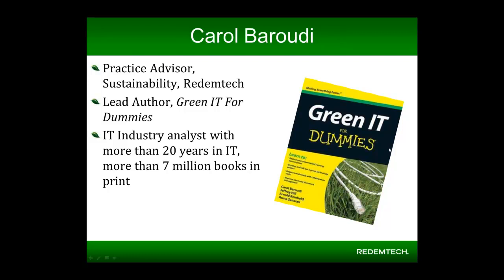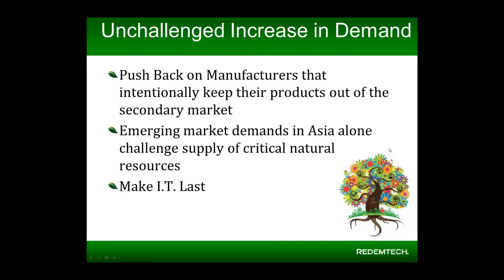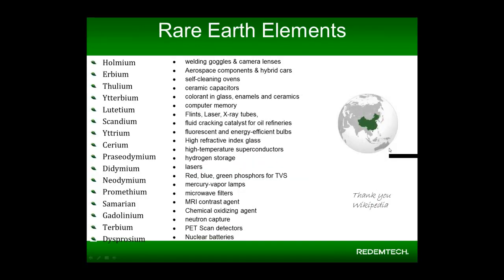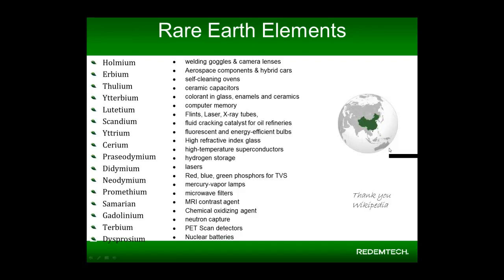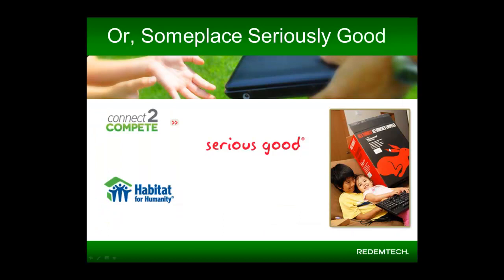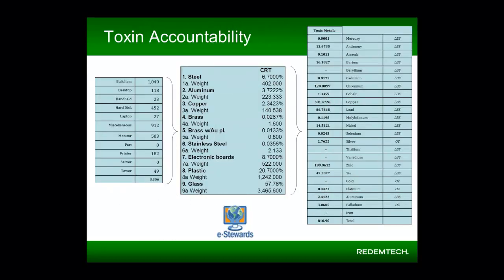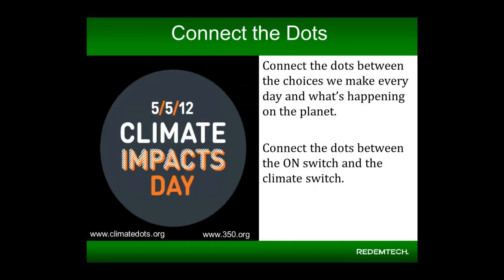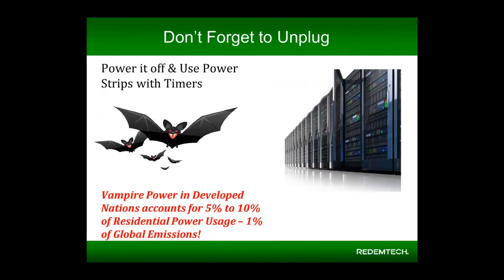Electronics' Dirty Little Secrets - Carol Baroudi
Joining us in this year's International Green IT Awareness Week is Ms. Carol Baroudi, author of Green IT for Dummies, in a webinar to talk about how it's imperative that we move from "Green IT" to "Sustainable IT."

This session talks about what that means and pays particular attention to aspects of sustainable IT that reach outside our traditional energy focus. The webinar will touch on the following topics:

-    The entire IT asset lifecycle
-    Where and how our devices are created -- and from what
-    What typically happens when we don't want them anymore
-    What it would mean to create a cradle to cradle IT ecosystem
-    What we can and need to do in the mean time